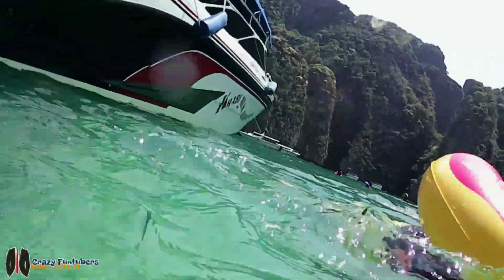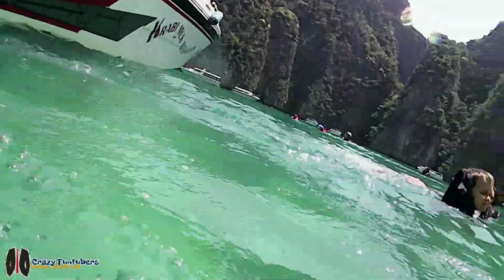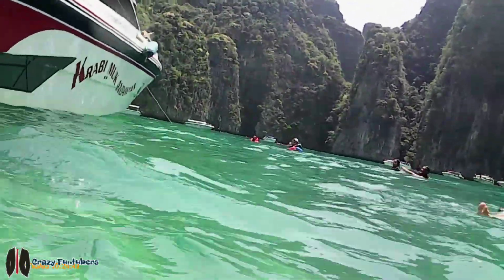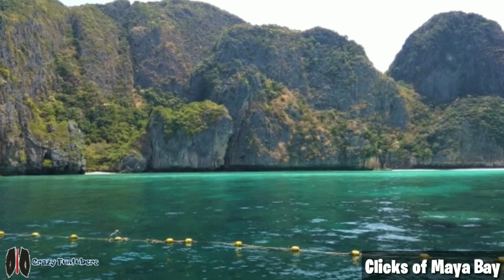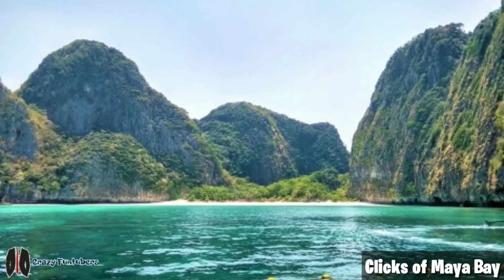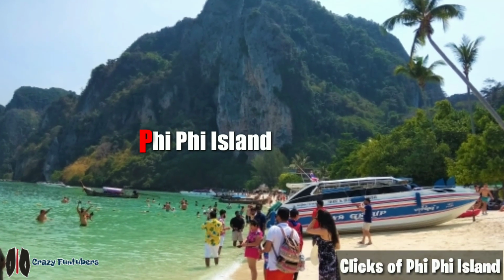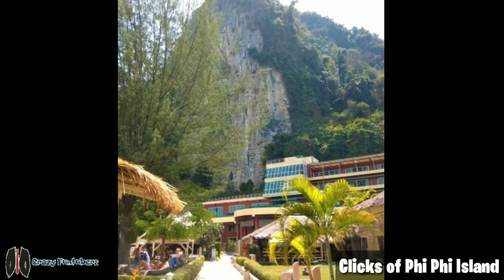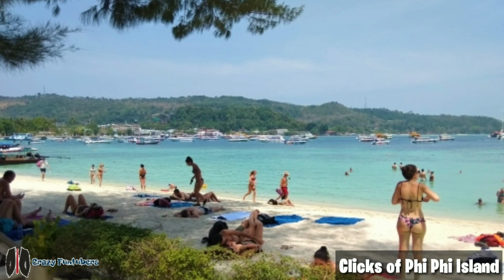How To Spend Time At Phi Phi Island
Thailand Tour From India - Part 4 | Island Hopping | Boat Tour| Krabi | Phi Phi Island| Maya Bay| Pileh Lagoon

In this video i give you the details of the places to travel in Thailand (Bangkok, Krabi, Phuket, Pattaya) on a day to day basis for 9 days. The total expense including the flight fares are around 18000 THB.

Stays: Hostels
Local commute: Public transport / Two wheeler rentals
Food: Traditional Thai restaurants / Street foods
Shopping: Pratunam Market, Bangkok

Places covered in this video:
Pileh Lagoon
Phi Phi Island
May Bay